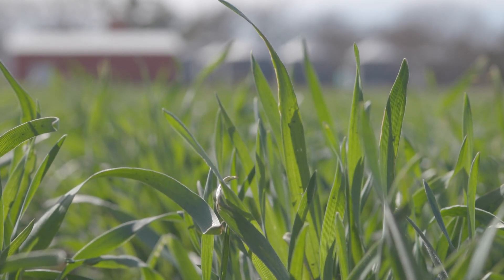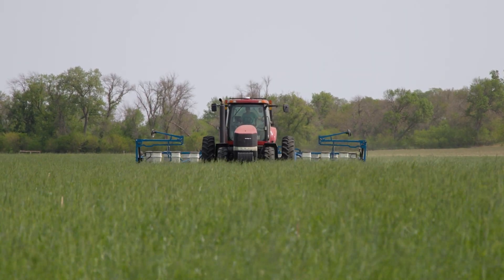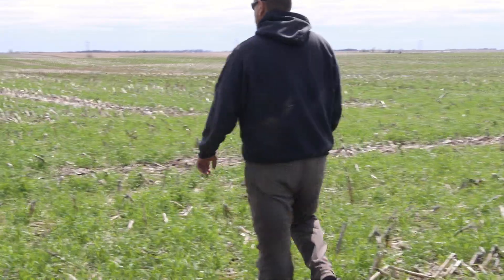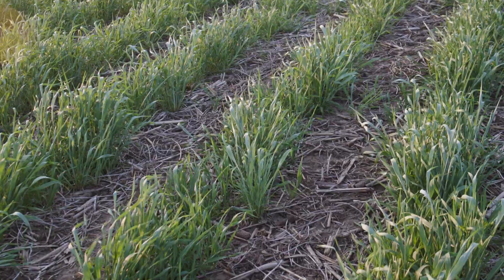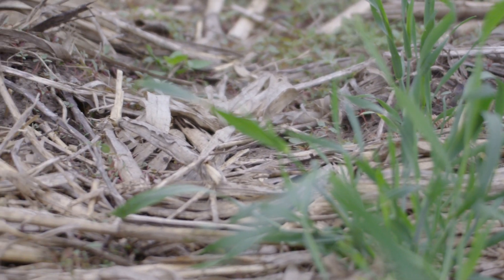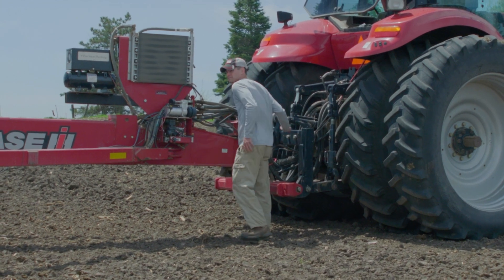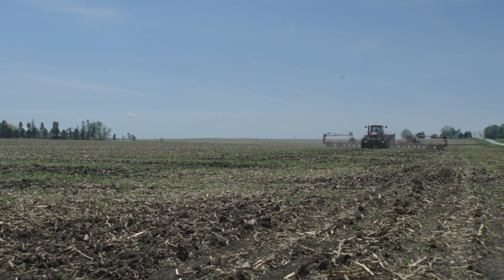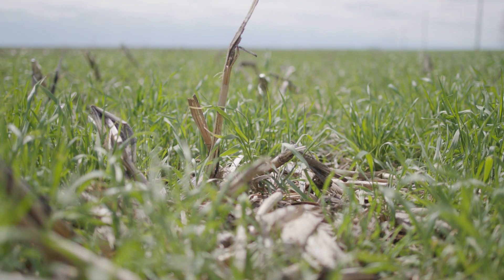Cover Crops to Improve Soil Structure and Water Infiltration - Practical Cover Croppers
Cover crops improve soil structure, water infiltration rates, and can save farmers time in the field. Jon Bakehouse of Hastings, IA, Will Cannon of Prairie City, IA, and Nathan Anderson of Aurelia, IA share stories of how covers have improved soil quality and protected their fields during times of heavy rainfall and times of drought.

This material is based upon work supported by the U.S. Department of Agriculture, under agreement number NR216114XXXXG003.
Any opinions, findings, conclusions, or recommendations expressed in this publication are those of the author(s) and do not necessarily reflect the views of the U.S. Department of Agriculture. In addition, any reference to specific brands or types of products or services does not constitute or imply an endorsement by the U.S. Department of Agriculture for those products or services. USDA is an equal opportunity provider, employer, and lender.